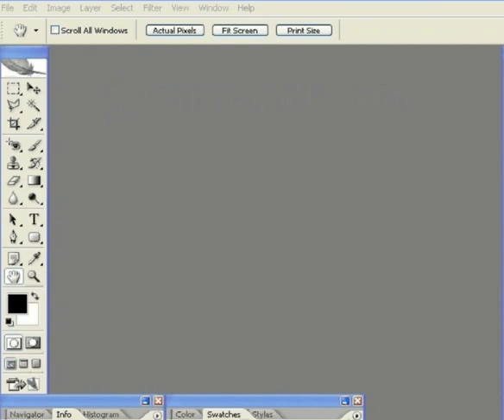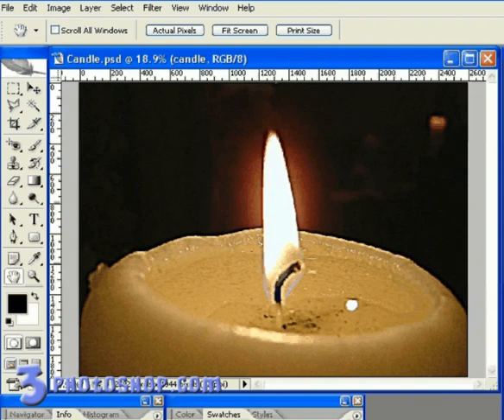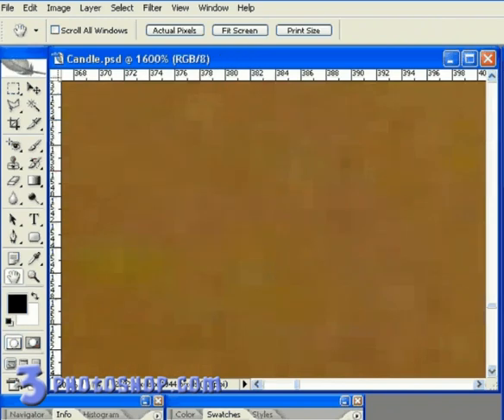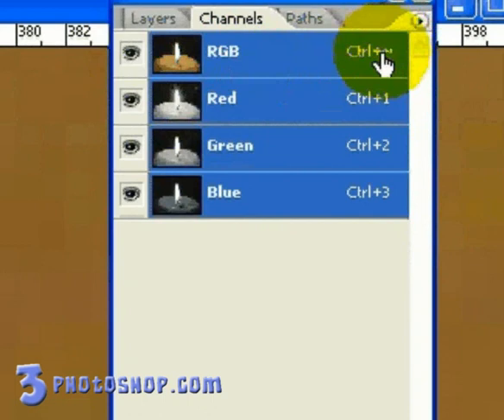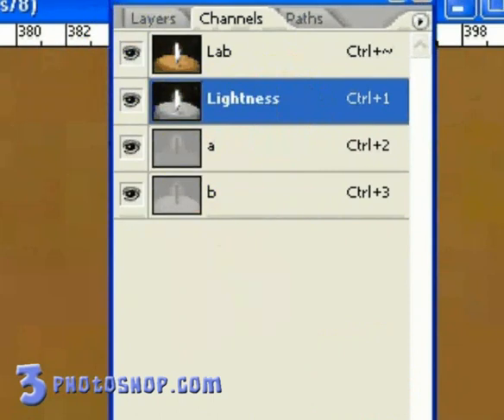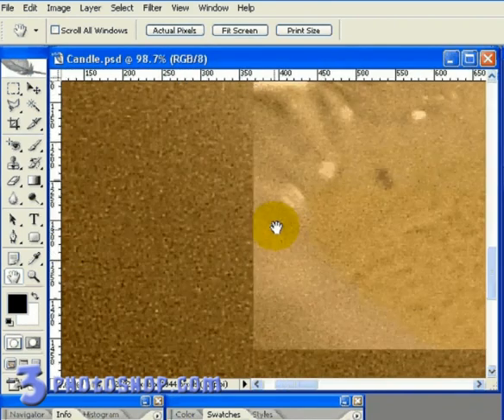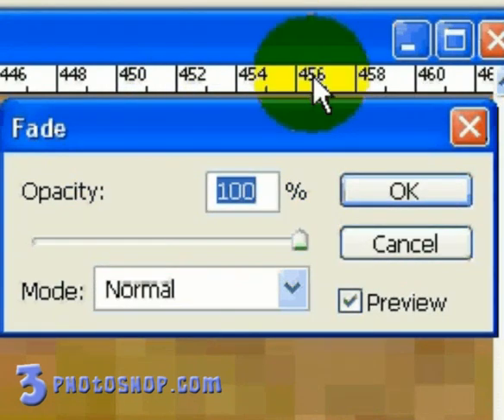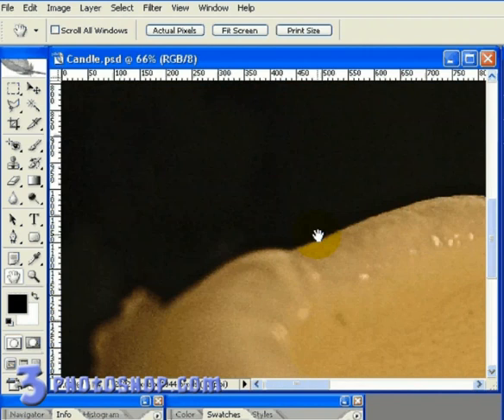Advanced Sharpening in Photoshop CS2 - Lab Colour & Fade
In this free video tutorial we'll look at how to reduce colour banding, distortion and noise during the sharpening process. To achieve this we've got two options, either use a flat sharpening filter in the RGB colour mode followed by the mysterious fade command or sharpening the lightness channel in Lab. Both techniques are heading in the same direction, so feel free to let me know how they work out for you?